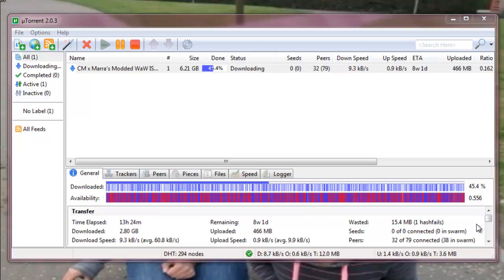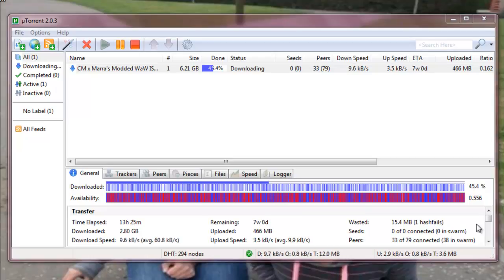Selling Cod WaW Iso Disks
package1=Modded zombies and 10th=£15
package2=2 sperate disks with 10th and modded nombies=£20
package3=Modded zombies disk=£10
package4=10th Disk=£10

if you would like a bundle please ask

THERE WILL BE NO REFUNDS

Send money to my paypal and in note put where to ship to and what package

if You would like to get in one of these

10th+modded zombies=£3
10th=£1
modded zombies=£2
new infections where you can noclip out map to =£5

all of these put together are =£7

Send money to my paypal say what you want and your gamertag